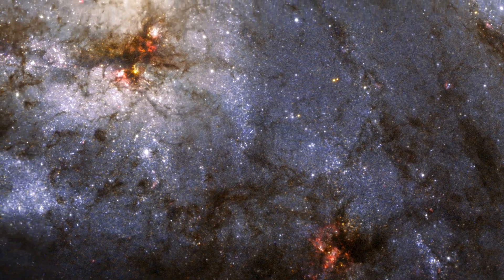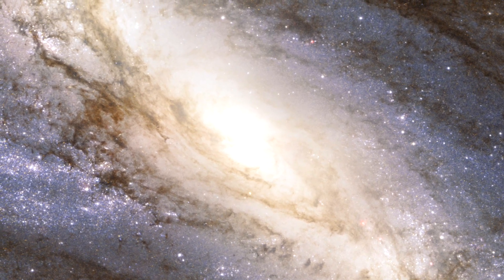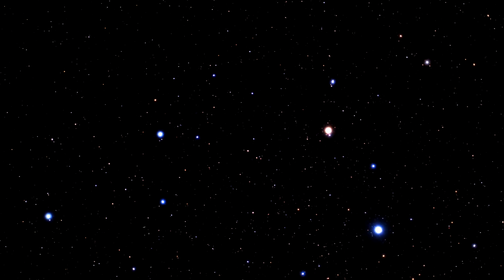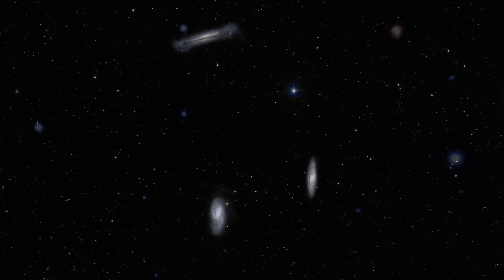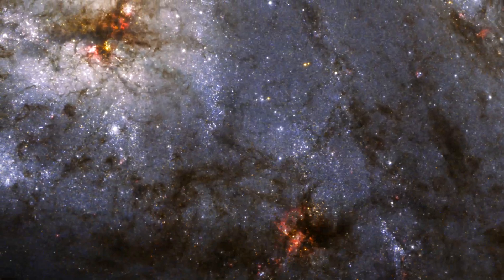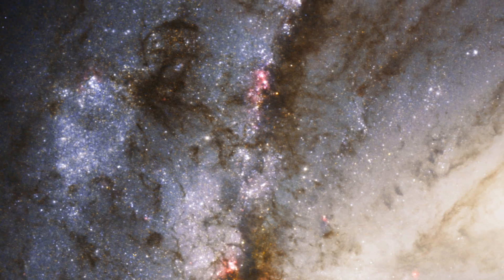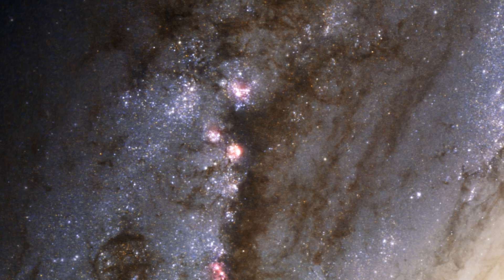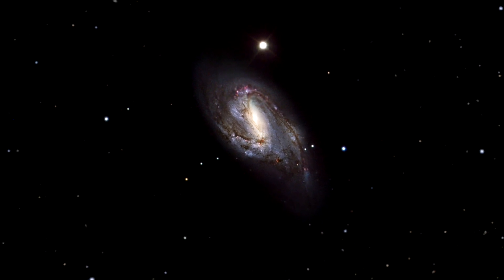Hubble snaps heavyweight of the Leo Triplet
'Hubble has snapped a spectacular view of M66, the largest "player" of the Leo Triplet, and a galaxy with an unusual anatomy: it displays asymmetric spiral arms and an apparently displaced core. The peculiar anatomy is most likely caused by the gravitational pull of the other two members of the trio.'